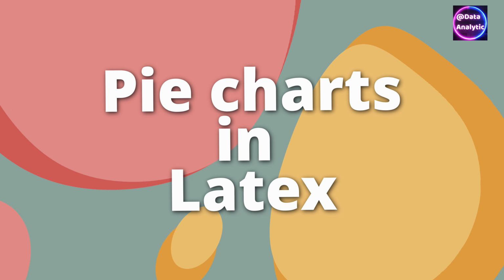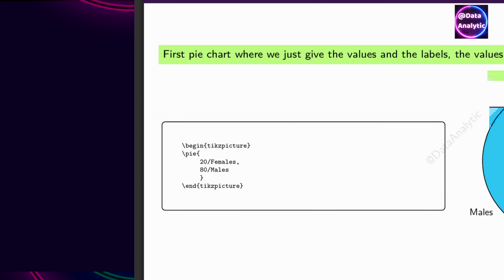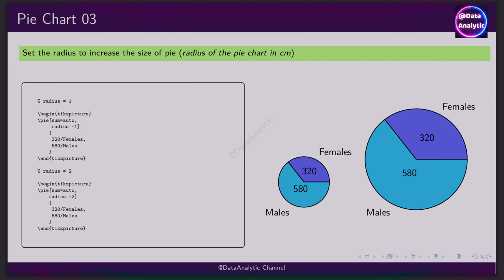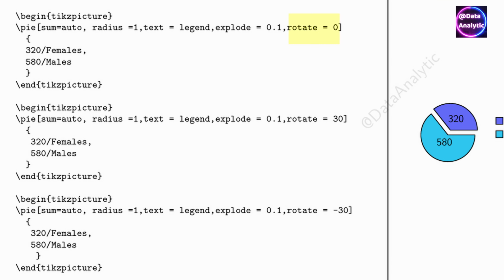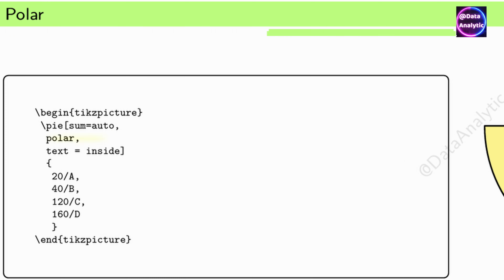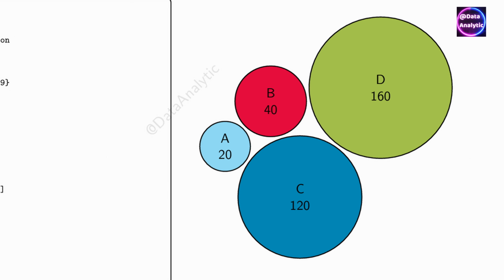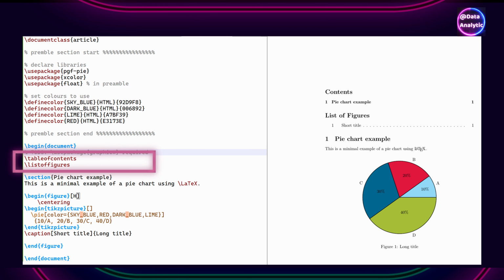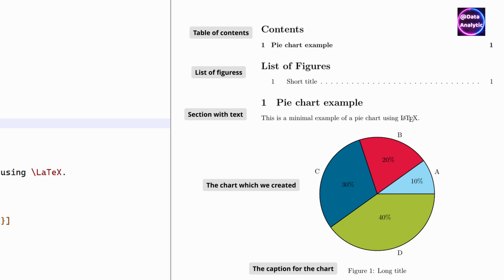Latex tutorial 07: How to create a PieChart in LaTeX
Crete Pie Chart in Latex using Latex syntax, no need for embedding external image files. The advantages are clear crisp chart with full font support to match the rest of your document.